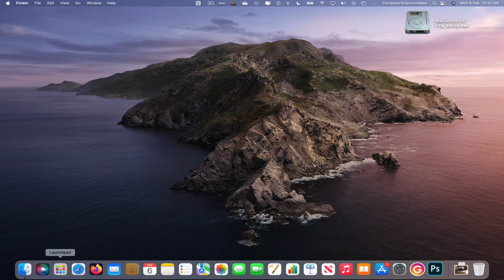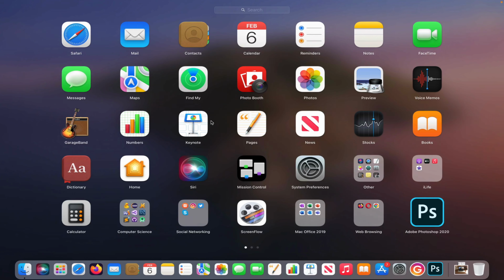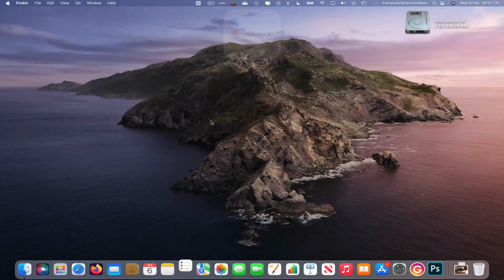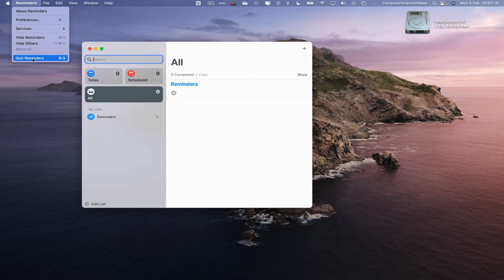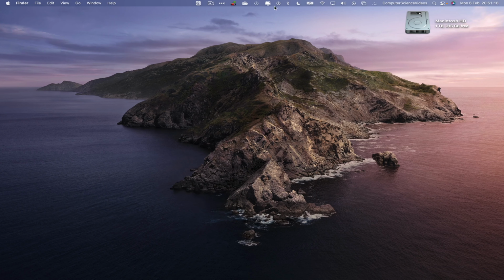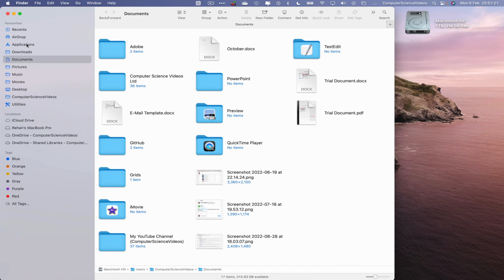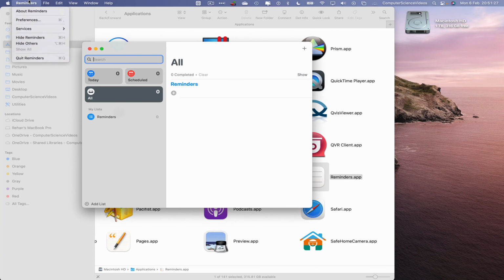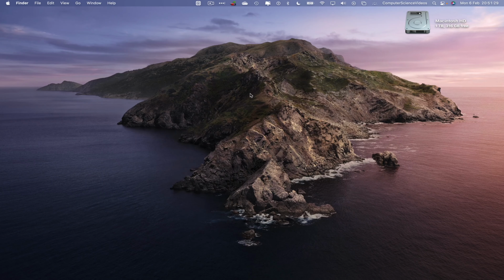4 QUICK WAYS TO OPEN THE REMINDERS APPLICATION ON A MAC | NEW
4 QUICK WAYS TO OPEN THE REMINDERS APPLICATION ON A MAC | NEW